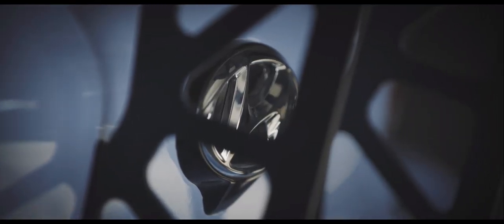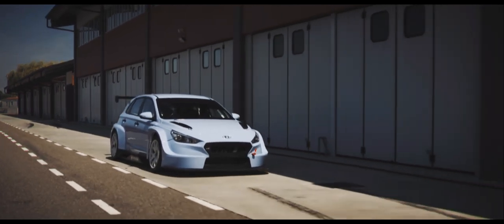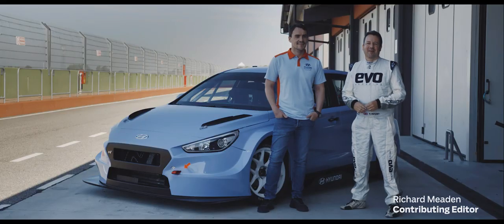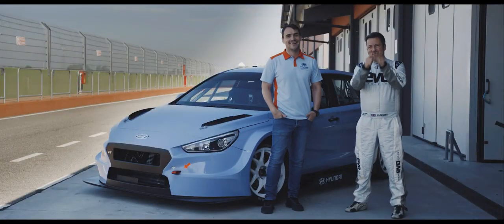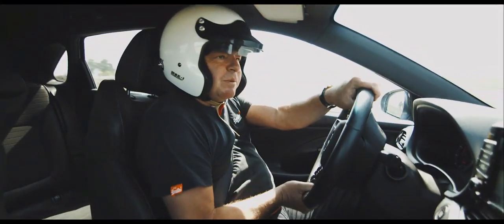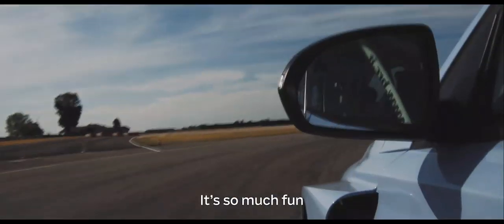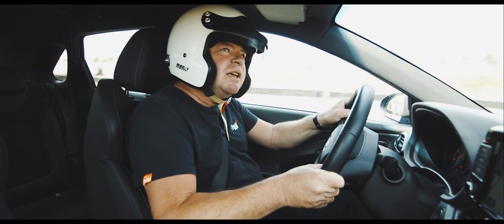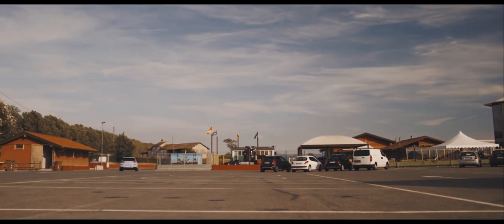Hyundai i30 N TCR v i30 N Performance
Can Dickie Meaden beat Steve Sutcliffe in a straight(ish) race? evo sent them to the Circuit Nuvolari with a pair of Hyundai i30 Ns to find out.

But with Steve's i30 N Performance producing 'only' 270bhp and weighing 1429kg, against Dickie's i30 N TCR race car producing 350bhp and tipping the scales at 1265kg, and the latter also wearing Yokohama slick tyres compared to the former's Pirelli road tyres, it’s a foregone conclusion when it comes to a race, right? But what if the race car has to complete six laps before the road car finishes five?

for more performance car reviews and news